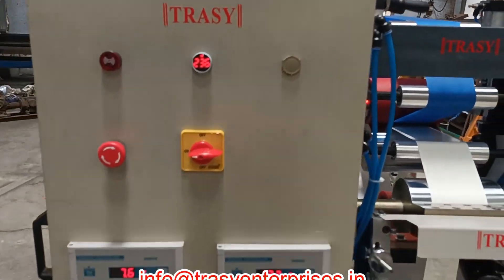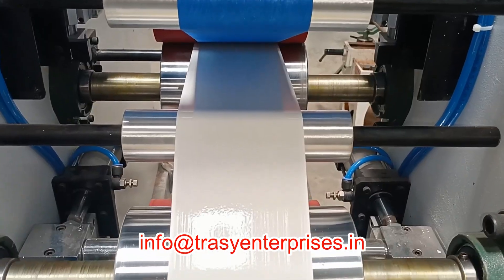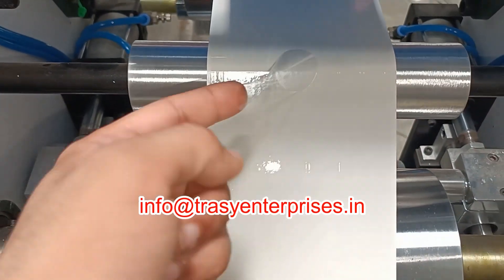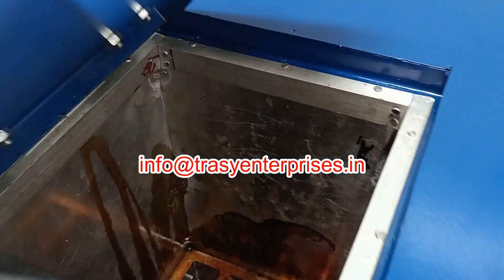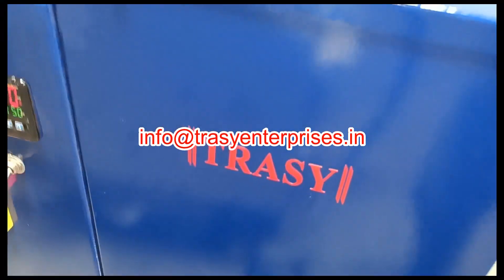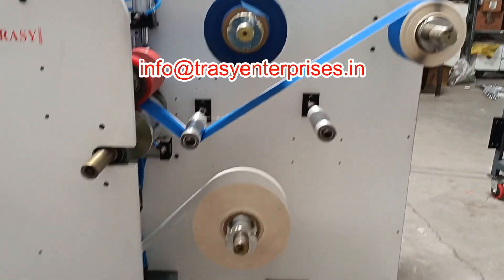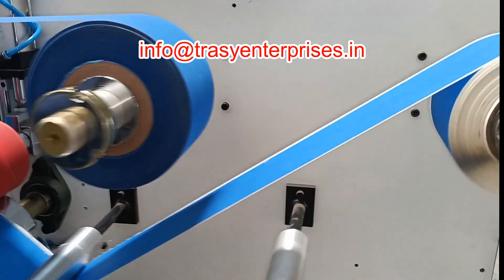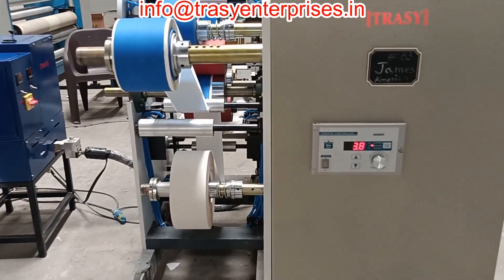Hot Melt Coating Machine for Narrow Web Applications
by Trasy Enterprises
Trasy Enterprises offers a precision-engineered Hot Melt Coating Machine designed specifically for narrow web applications. Built for efficiency and reliability, this machine is ideal for applying hot melt adhesives onto substrates such as paper, film, foil, and fabric in label stock, tapes, medical, and specialty converting industries.
Key Features:
• Web Width: Suitable for narrow webs up to [insert width, e.g., 600 mm]
• Coating Method: Slot die or roll coating (customizable to client needs)
• Adhesive Types: Compatible with a wide range of hot melt adhesives (including PSA, PUR, EVA, etc.)
• Temperature Control: Advanced PID controllers for consistent adhesive performance
• Unwind/Rewind Units: Precision-tension control for various substrate types
• Optional Add-ons: Laminators, chill rolls, corona treatment, and in-line slitting
Applications:
• Pressure-sensitive labels
• Security tapes
• Double-sided tapes
• Transfer adhesives
• Medical-grade coatings
Whether you're scaling production or developing high-performance adhesive products, Trasy Enterprises delivers robust coating solutions tailored to your operational needs.

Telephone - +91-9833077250